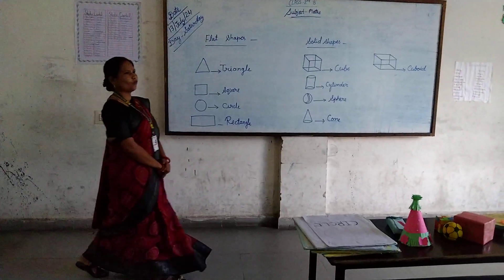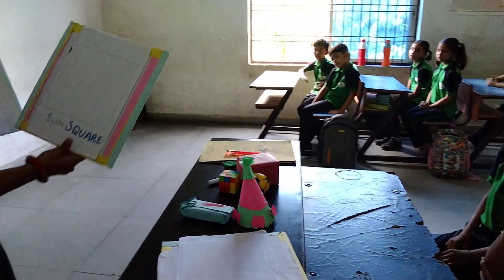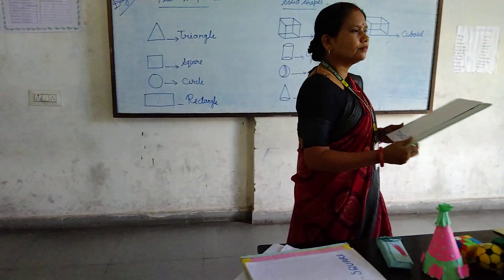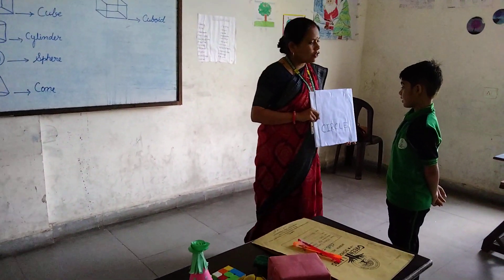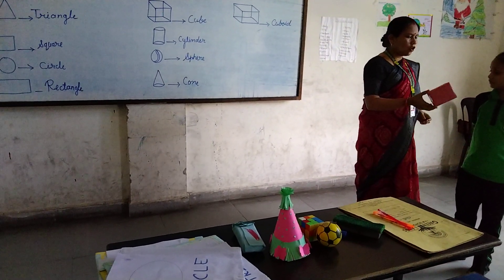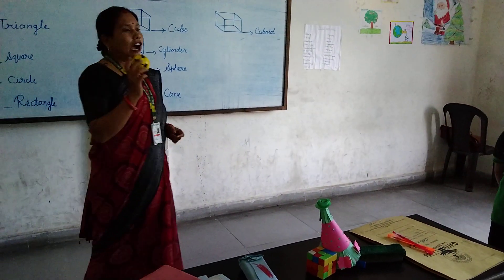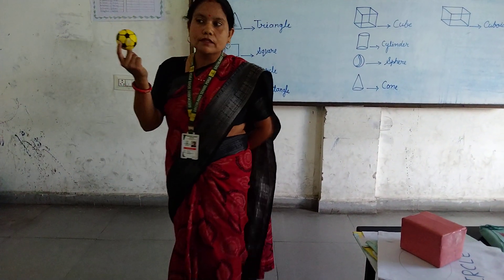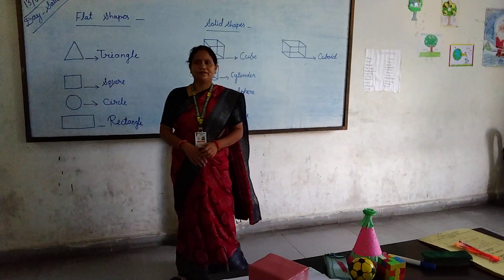📐👩‍🏫 Get ready for some fun with our Second Class Maths Activity!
We know that learning maths can sometimes be tricky. That's why we've created a fun and engaging activity for all second class students out there! Our activity is designed to help students learn maths in a fun way and build their confidence in the subject.

Plus, it's a great way to keep them entertained and engaged during their free time.